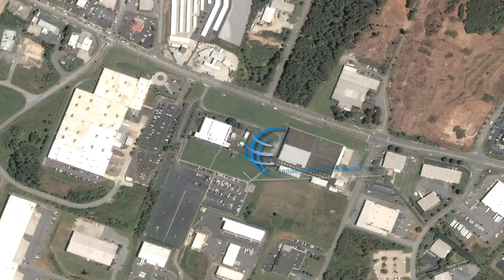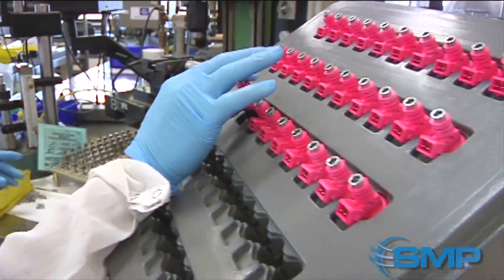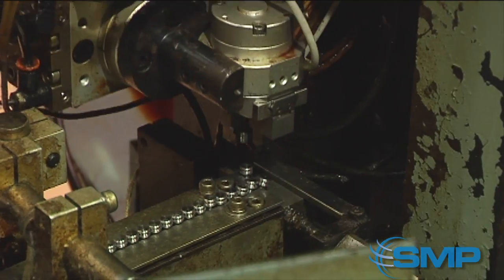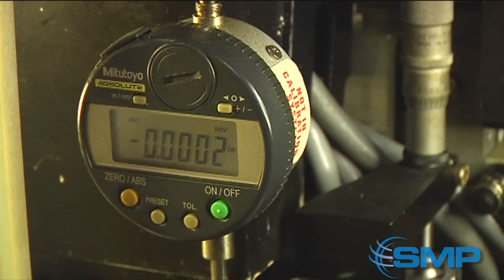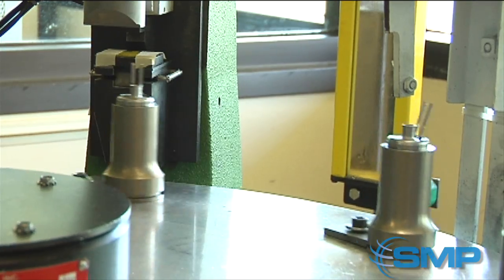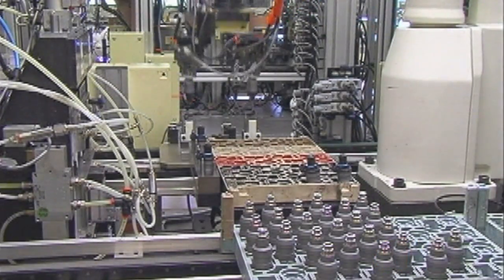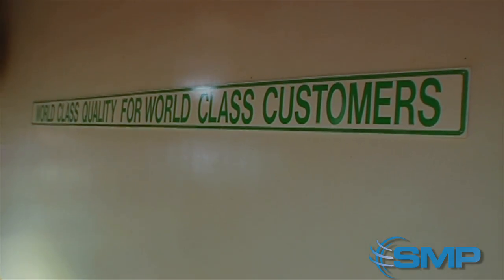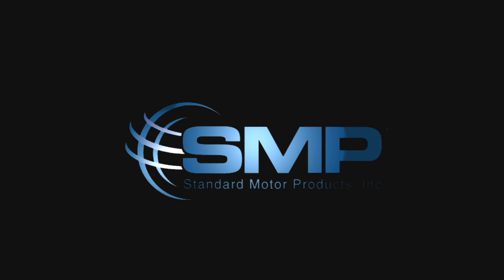SMP Fuel Injection Manufacturing, Greenville, SC (HD)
Our 181,000 sq. ft. Greenville, SC facility offers a complete engineering and testing operation along with vertically integrated manufacturing that develops and builds the industry's finest fuel injectors, ignition coil-on-plug and computerized engine controls.
Through our vertically integrated manufacturing initiatives and others like it, our Greenville facility was the first SMP® plant to attain its ISO/TS 16949-quality standard.

Our state-of-the-art facility manufactures fuel injectors, HEI ignition coils, ignition coil-on-plug units, camshaft/crankshaft sensors, and ABS sensors. These products are manufactured for distribution to the traditional aftermarket as well as the original equipment and original equipment service market channels, and industrial, marine and heavy-duty markets.

Our Greenville, SC plant is responsible for such initiatives as developing and manufacturing SMP's CNG injector, which allows an engine to run on compressed natural gas, decreases foreign oil dependency, and reduces green house gas emissions. In this facility we have also re-engineered a regular gasoline fuel injector for use in a diesel application to reduce the carcinogenic particulates in diesel exhaust.

Throughout our Greenville facility, a strong effort is made to recycle fluids, metals and all other reusable materials with a commitment to recycling all unused scrap parts so they may find a new life elsewhere.